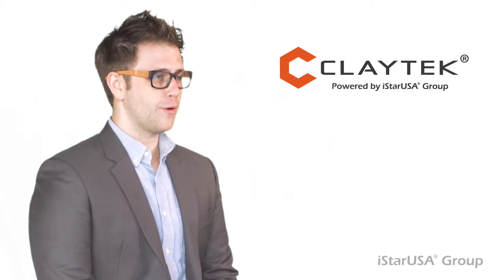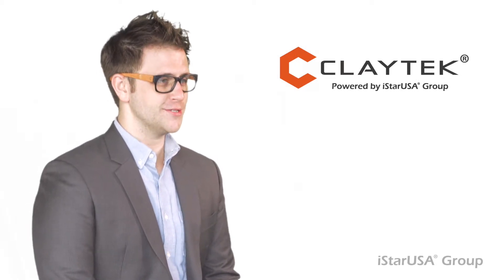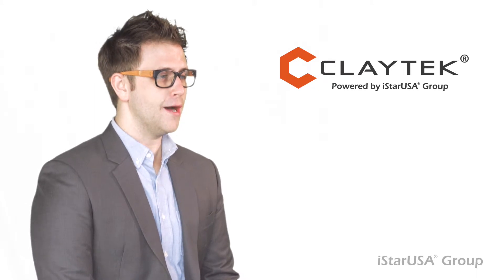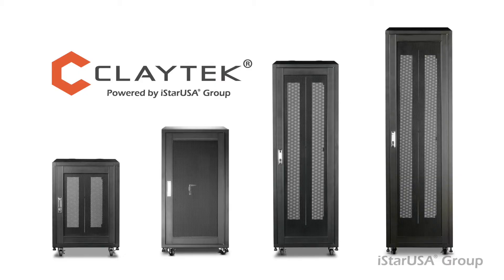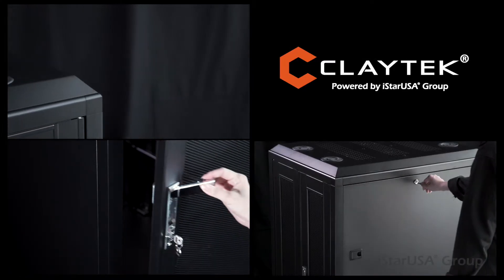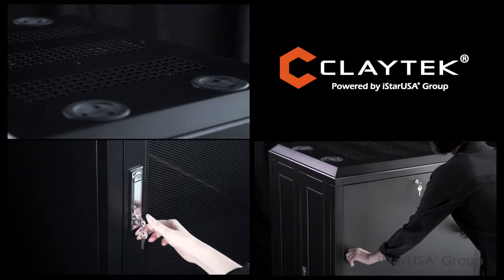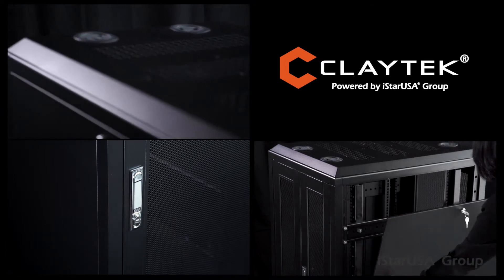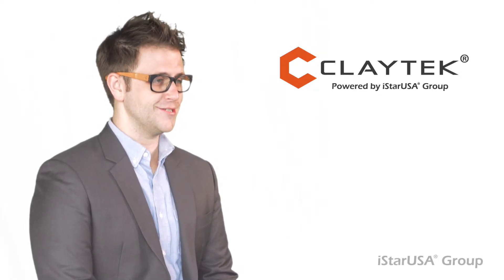iStarUSA Group - Claytek intro video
Claytek provides server cabinets and racks for your mission-critical applications, keeping your equipment and data up and running. Our products protect against heat and dust, and are designed to be convenient, practical, and secure.

We have a wide variety of solutions and also offer custom and OEM/ODM solutions.